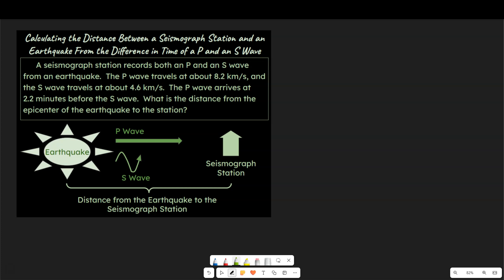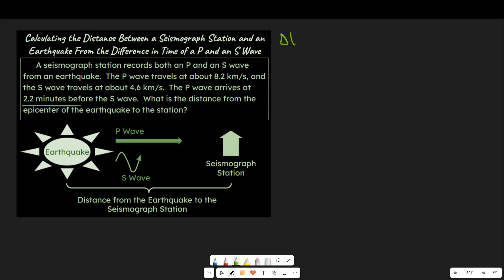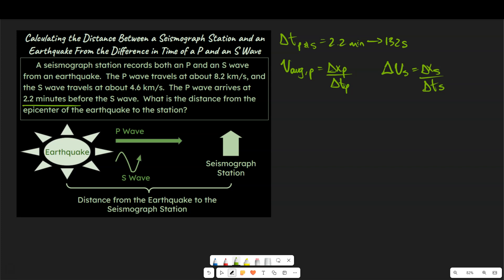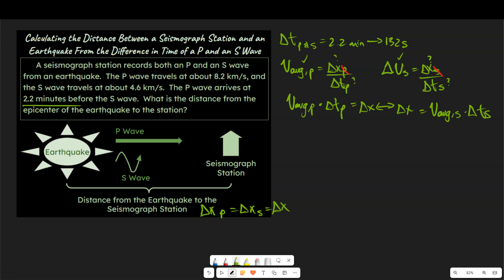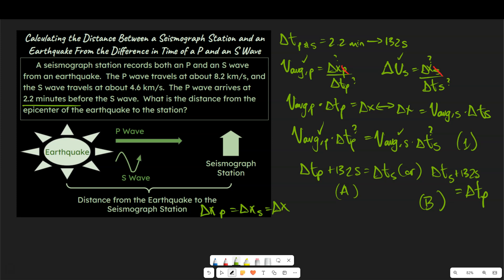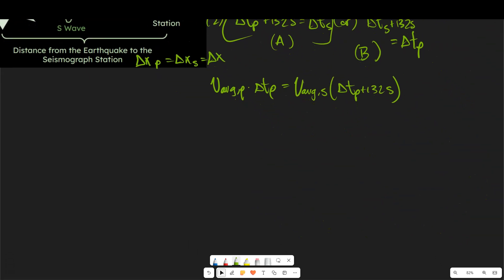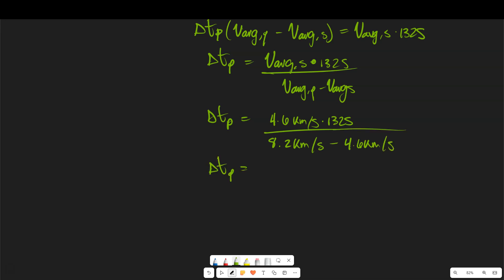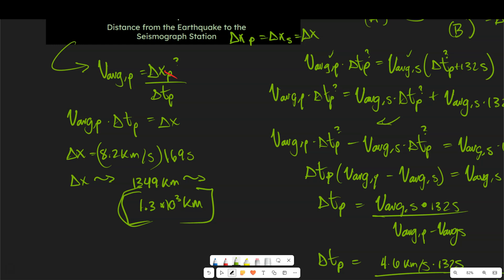How to Calculate the Distance Between a Seismograph Station and an Earthquake (Geology & Physics)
How would you actually calculate the distance between an earthquake and a seismograph station or a seismometer?  That's what this lesson clearly shows.  I do cover the concepts for this in part one of the lesson that can be found here:

To see an entire year of Physics lessons clearly explained, take a look at this playlist here: